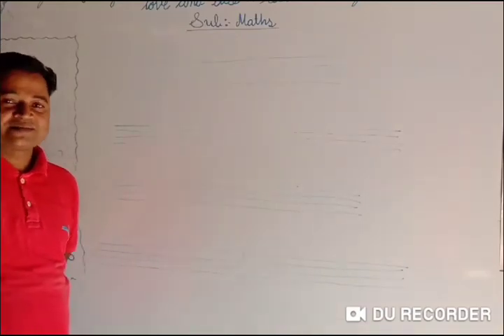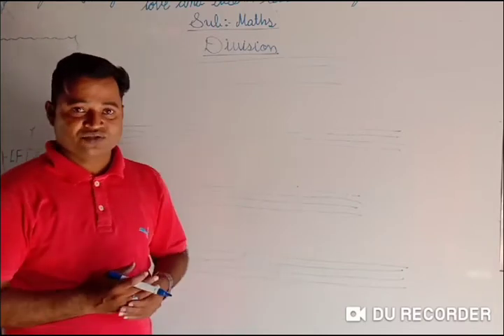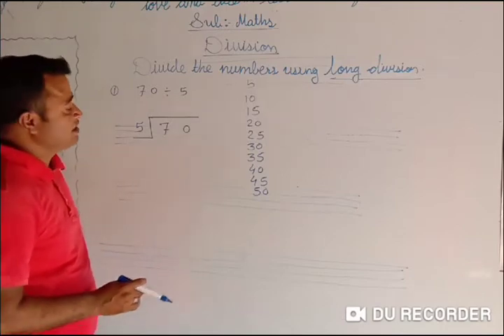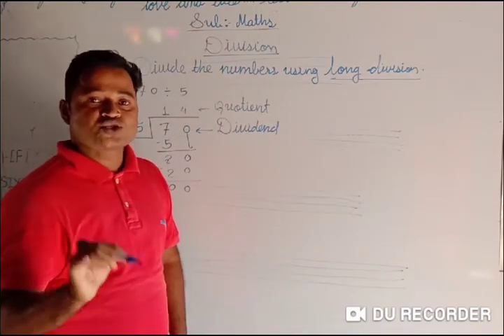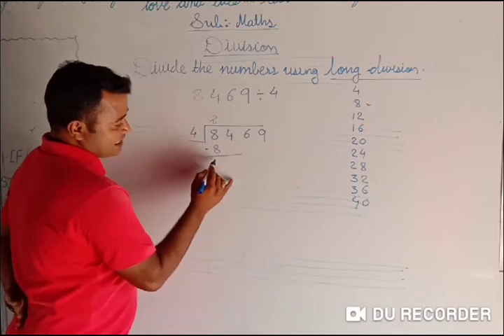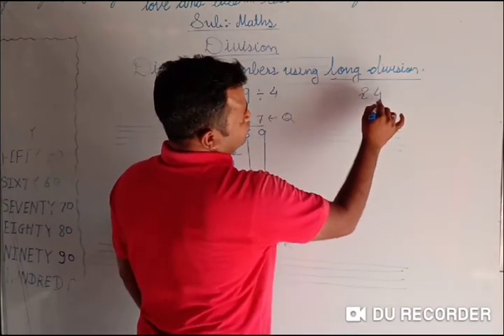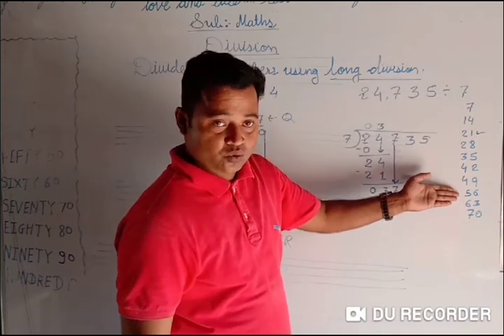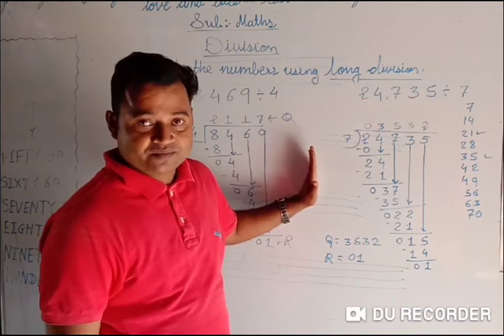Long Division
Division using Long Division method